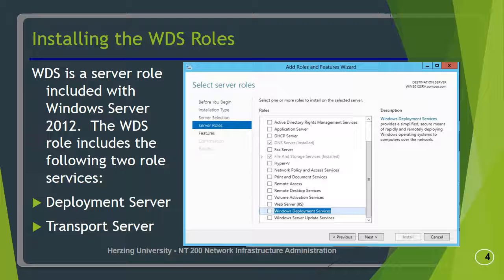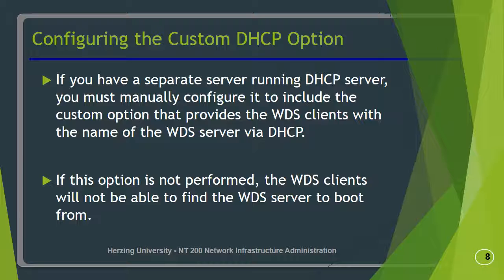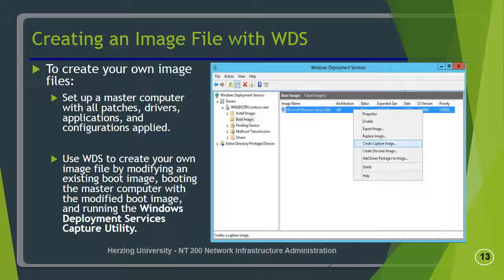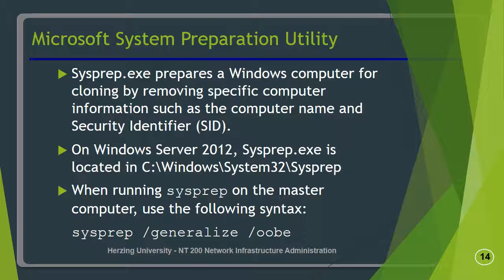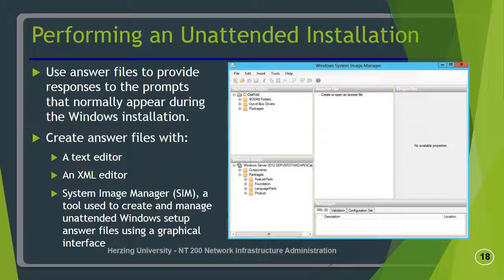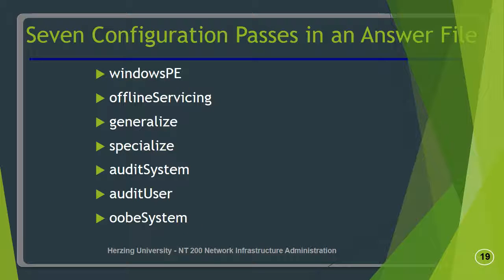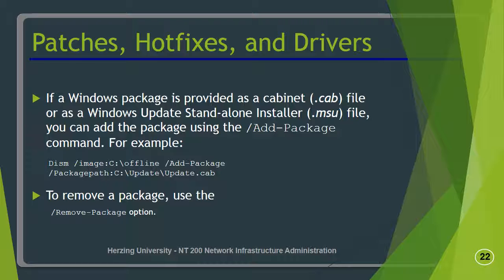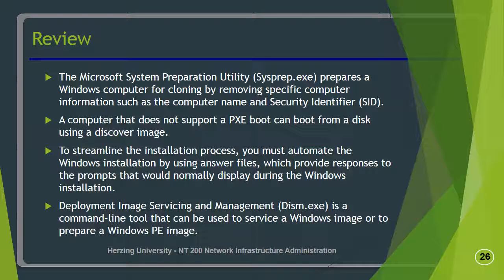Week 1 Presentation – Windows Deployment Services